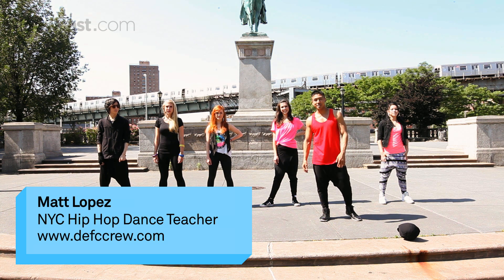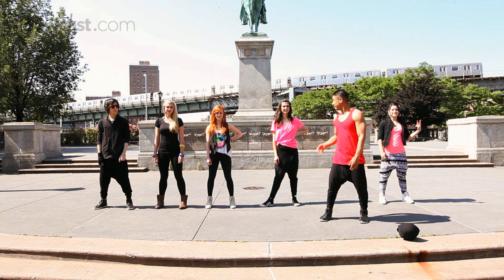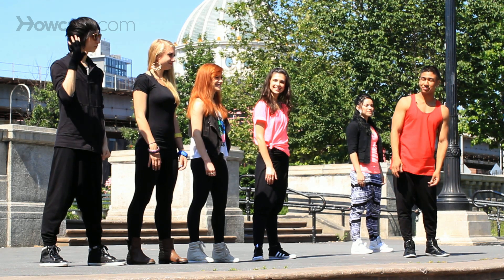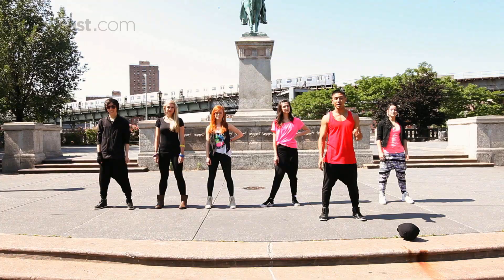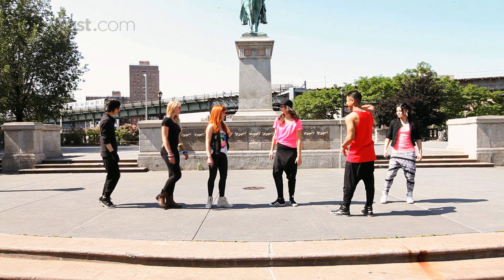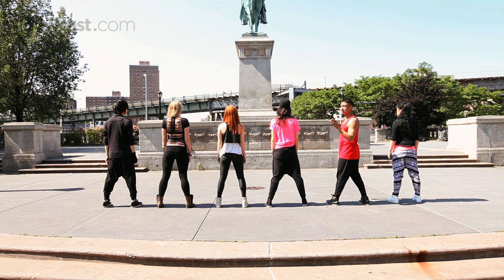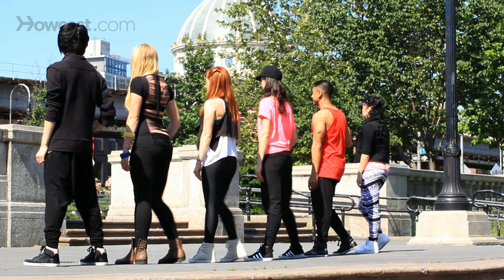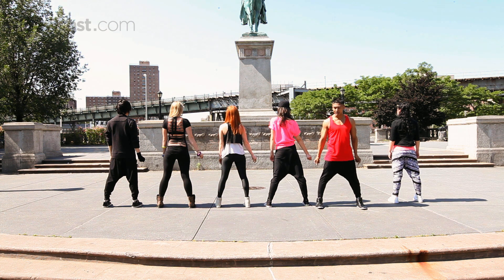Dance like Beyonce in Love on Top, 1 | Dance Crew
What's up y'all, my name's Matt Lopez. We're Defccrew. This is Melissa, Ciera, Alice, Charlie and Michael. Here we go, this is Beyonce, Love on Top part 1. So we're gonna start facing back. Before we do that, this is Beyonce. Say hello Beyonce. Hi.Give her a hat cuz she has a hat in the video.Cool. So you face the back. You start out on a snap count and snap every even count. So here we go. Five, six, seven, eight. Go one snap two, three snap four, five snap six, seven snap eight and on each snap, your knee is locking in. You're locking in your right knee. So again, five, six, seven, eight. Go, one, two, three, four, five, six, seven, eight. If you have six friends, this'd be cool to actually do, these two go first count, Beyonce goes on two, Alice's gonna go on three, Charlie's gonna go on four and Michael goes on five and turns on the and count. So, let me show you what we're talking about here. So, five, six, seven, eight. Go one, two, three snap four, six, eight and one and two and three and four and five. Good, let's do that again. Five, six, seven, eight. One, two, four, five, six, seven, eight and one and two and three and four and five and then on the six we go and six and we look over, hands are palms up, your right arm is bent, your right leg is behind your left and you're bending both knees.So, again, take it from the top. And five, six, seven, eight. One and two, three and four, five, six, seven, eight and one and two and three and four and five and six, hold seven and Beyonce says, bring the beat in, bring the beat in. One more time, bring the beat in. Yeah. Five, six, seven, eight. One and two, three, four, five, six, seven, eight and one and two and three and four and five and six, hold seven and eight. And that was Beyonce's Love on Top part 1.